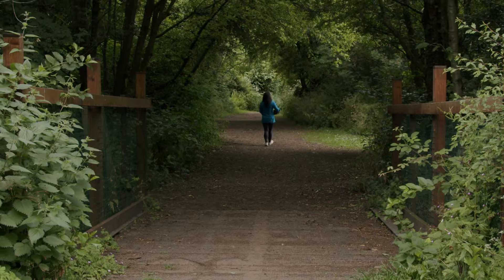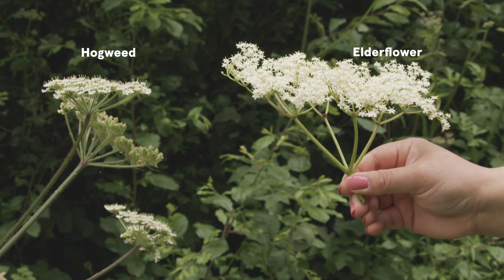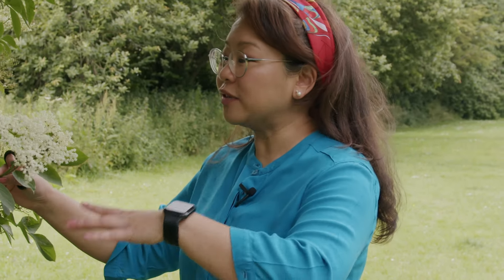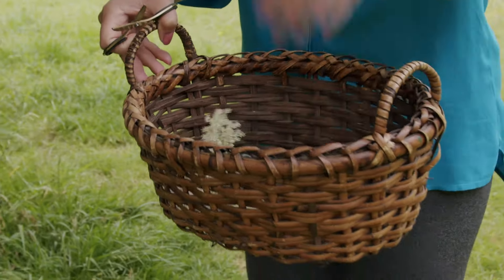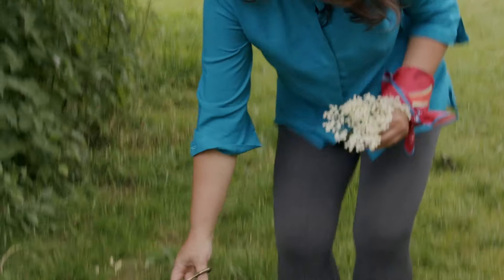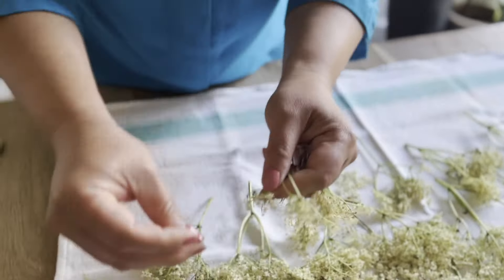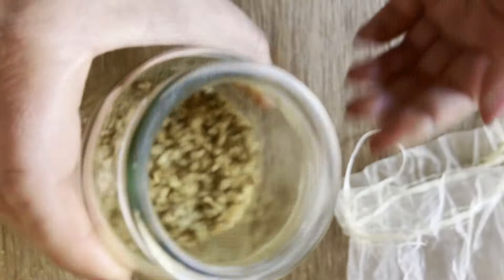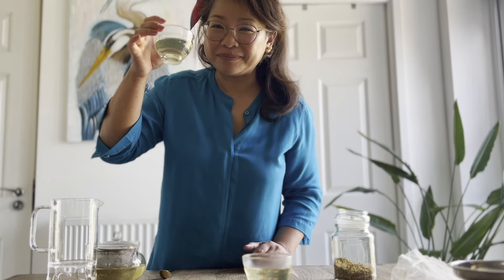Before you forage for Elderflower, you need to know this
Are you ready to embark on a foraging adventure and discover the wonders of making elderflower tea? In this video, we'll guide you through everything you need to know before you pick elderflower for tea, ensuring a safe and successful foraging experience. From identifying the right plant to preparing it for tea making, we've got you covered!

1. **How to Identify Elderflower:** Key characteristics to look for to ensure you're picking the right plant.
2. **When and Where to Forage:** The best times and places to find elderflower in the wild.
3. **Safety Tips:** Important precautions to take while foraging to avoid harmful look-alikes.
4. **Sustainable Foraging Practices:** How to harvest responsibly to preserve nature's bounty.
5. **How to dry elderflower:** Simple steps to prepare elderflower for delicious tea recipes
6. **How to brew Elderflower tea:** Method of brewing elderflower tea

📌 **Timestamps:**

0:00 - Introduction

0:50 - Identifying Elderflower

01:09 - Elderflower lookalikes

02:23 - Best times to forage for elderflower

04:04 - Best way to dry and store elderflower

06:21 - To to make elderflower tea

WHO AM I 🙋🏻‍♀️:

I’m a YouTuber, entrepreneur, tea designer of Quinteassential Teas and founder of the European Speciality Tea Association working in the UK. I make videos about tea and the wonders it can do for our health to help us live happier, healthier and more productive lives.

Join me on this tea-filled journey to unlock your maximum productivity potential. Don't miss out on the incredible benefits of tea that have been enjoyed by countless successful individuals throughout history.

Please leave us a comment to let me know where you’d like to see a video from next!